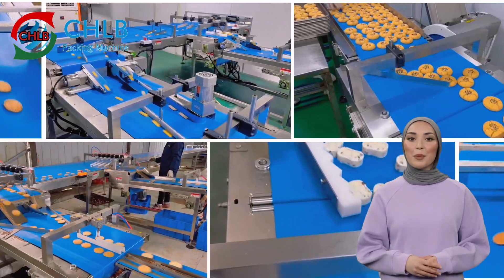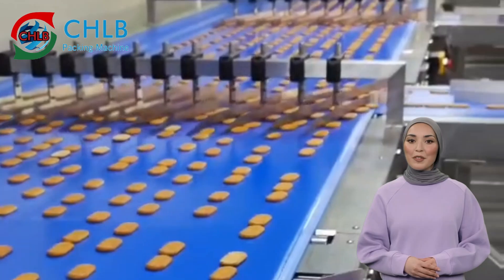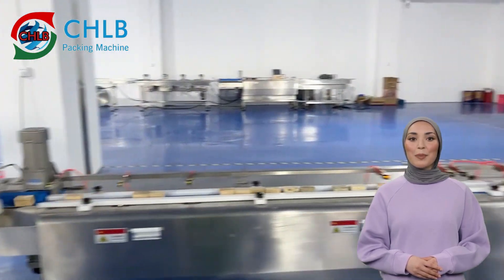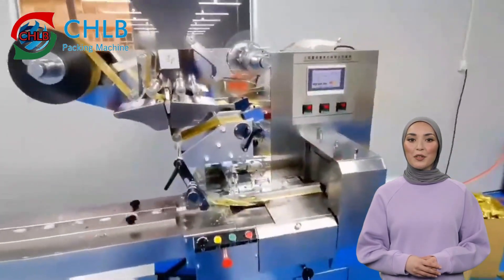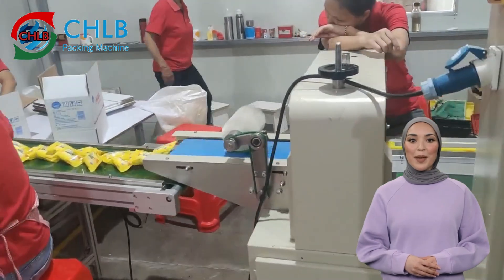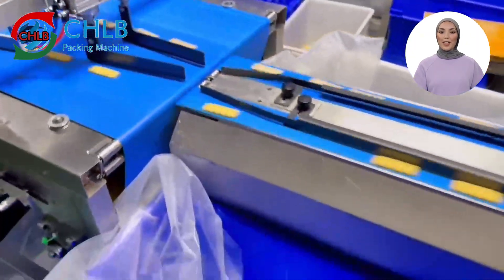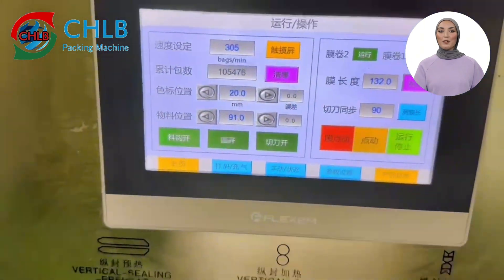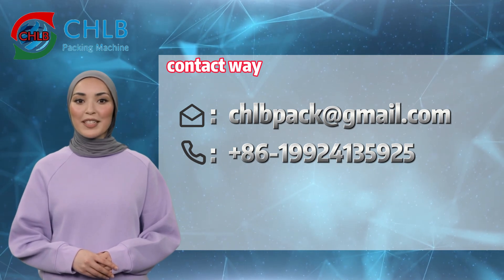From Feeding to Packaging: Inside a Biscuit Machine Line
Are you curious about how your favorite biscuits are made and packaged? Join us on a delicious journey in our latest video, "From Feeding to Packaging: Inside a Biscuit Machine Line"! In this comprehensive exploration, we will take you step-by-step through the fascinating operation process of a biscuit packaging machine line.

We dive deep into the intricate world of biscuit manufacturing. We'll showcase the entire workflow, from the initial feeding of the biscuit dough to the final packaging of the finished product. You'll witness firsthand the level of automation involved in the process and discover how easy it is to operate these advanced machines.

Let us know what you'd like us to cover next!

00:00 Machine Exploded View
00:14 Feed Link
00:45 Packaging Sealing Bag
01:40 Enough To Improve The Packaging Efficiency
02:26 contact way

Our channel specializes in packaging solutions and packaging machinery. With more than 20 years of experience covering research, development, design, manufacturing and technical support of packaging machinery.